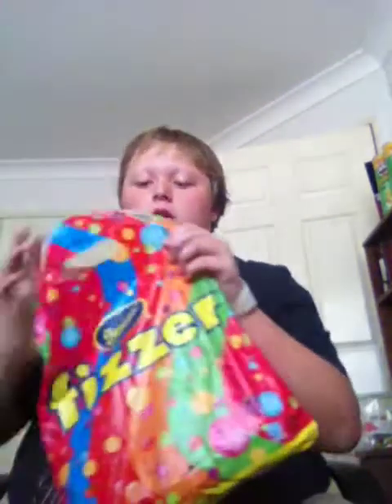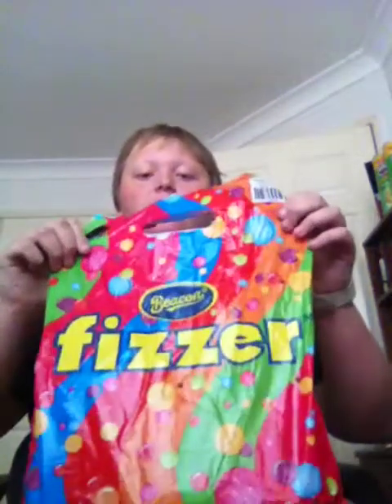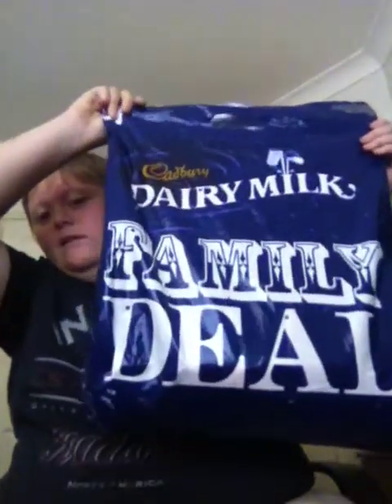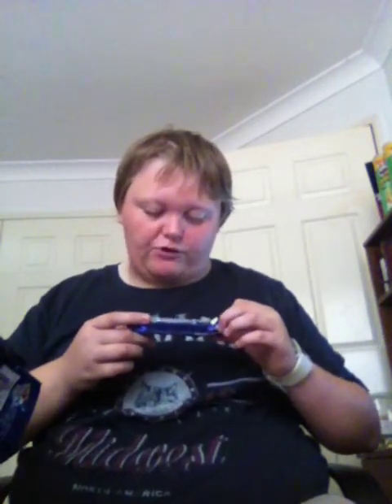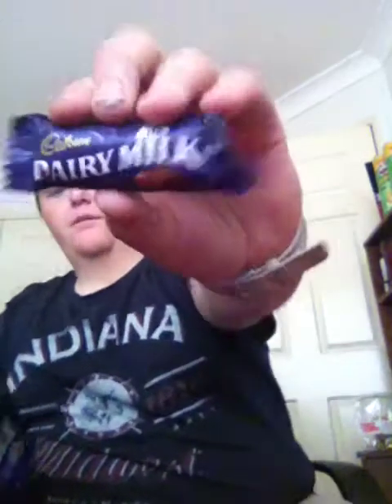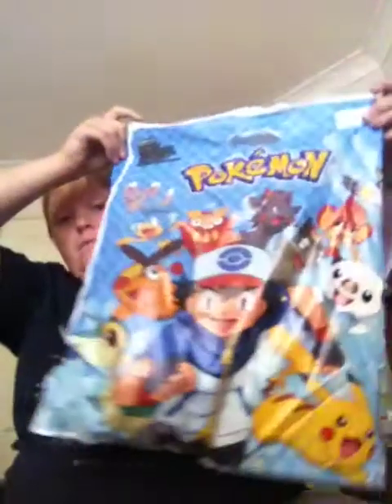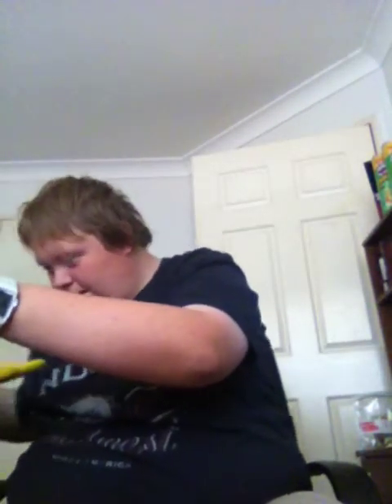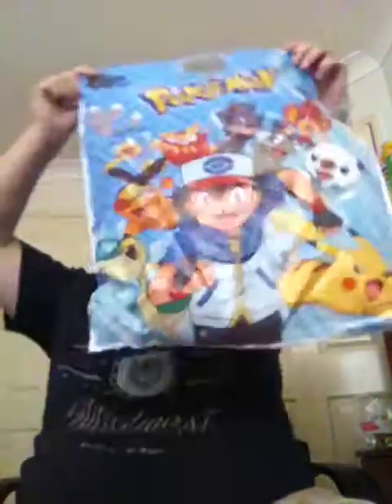Ekka showbag haul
this is my first video hope you like it